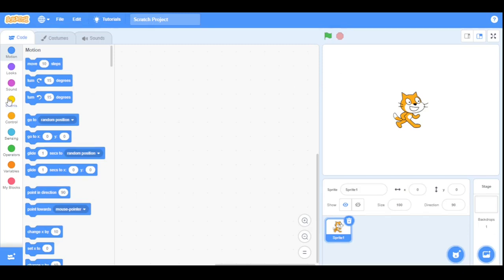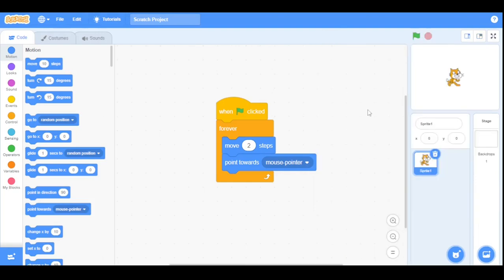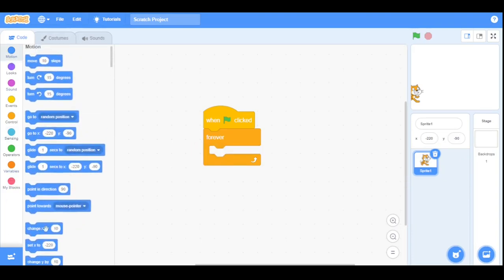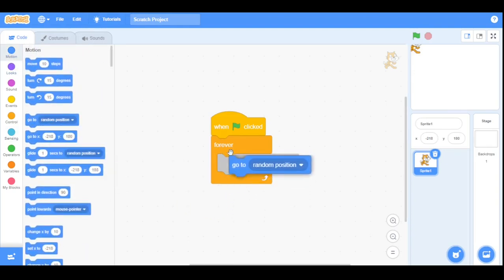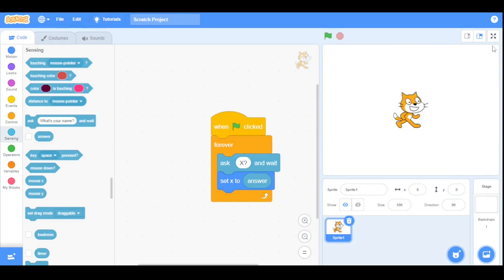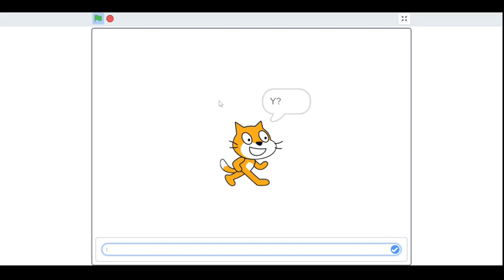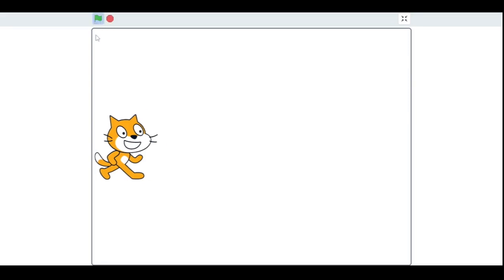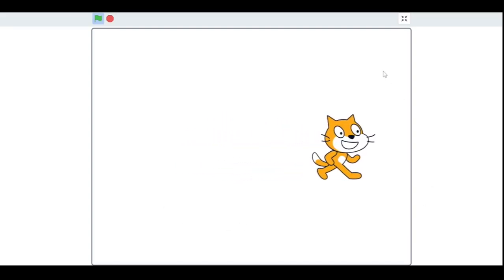Scratch Simple Easy Movements of Sprite | Scratch Tutorial | Learn Scratch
Want to learn how to easily move your sprite in scratch using different options? CHECK OUT THIS VIDEO!

Scratch motion blocks  are simple and fun to use. Motion blocks provide  you different options to move Sprite as per your requirements. In this video using a simple example, we will explore all its option and how to apply them. We  will cover  how to point towards mouse, how to make sprite glide, how to  set the xy position of sprite and many more things.